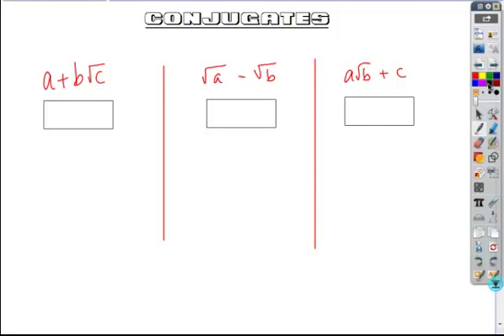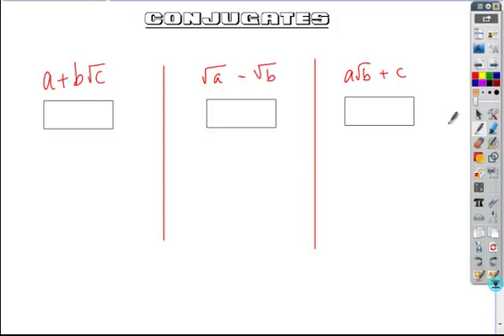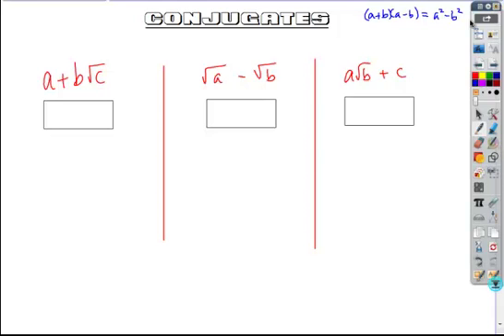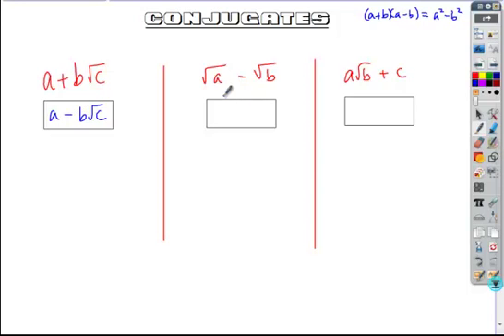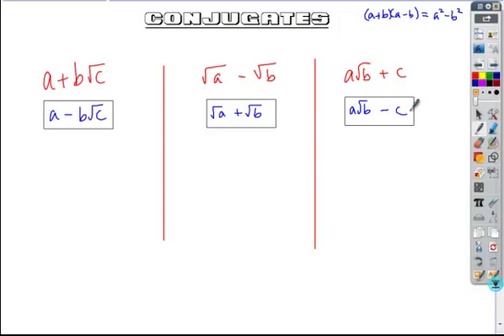1 3alg2 conjugates